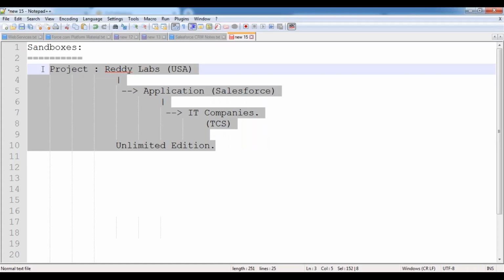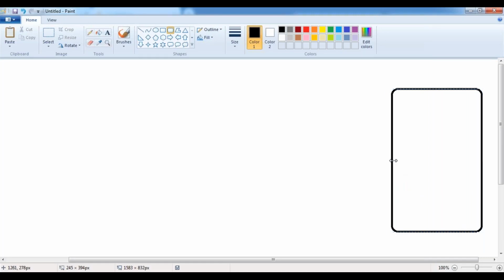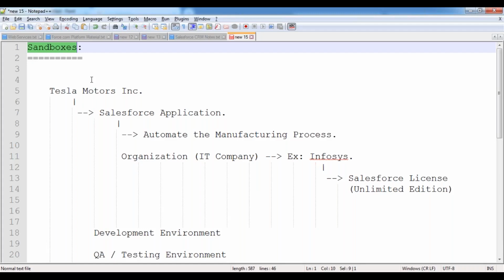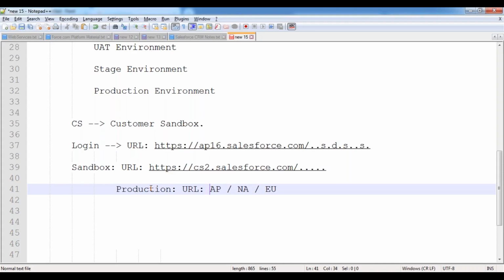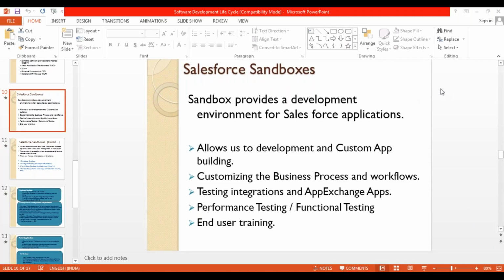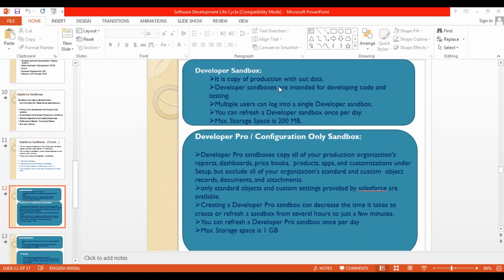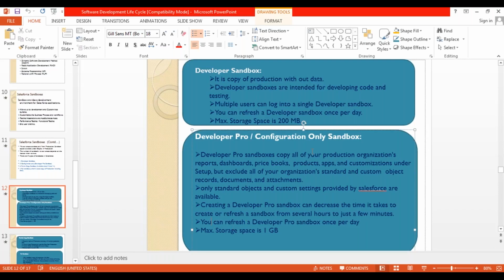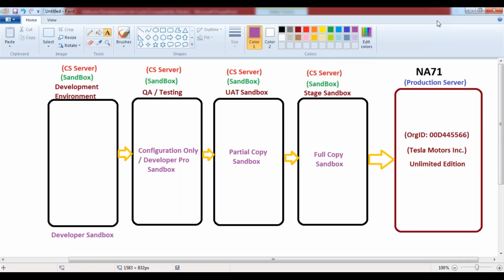Session 69 Sandbox Types